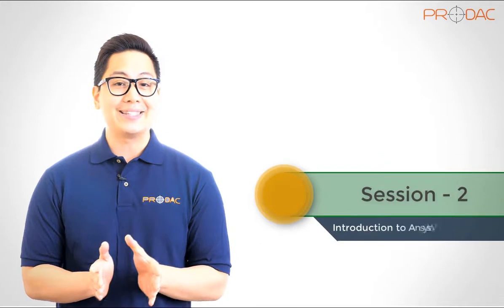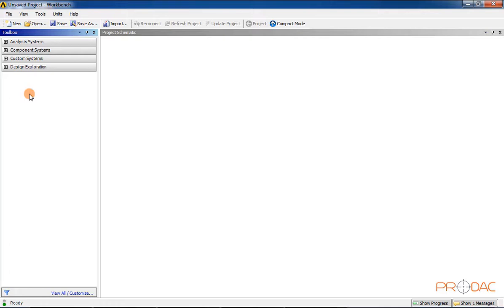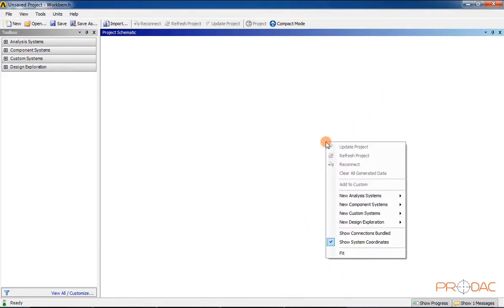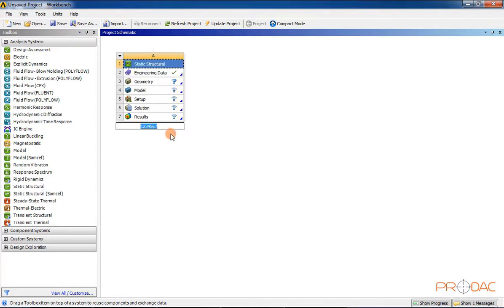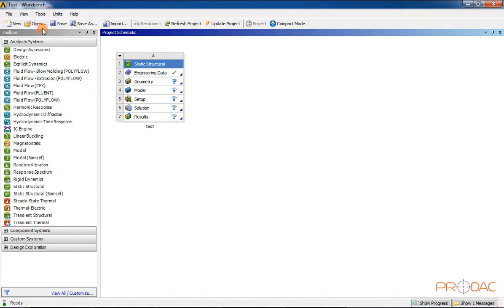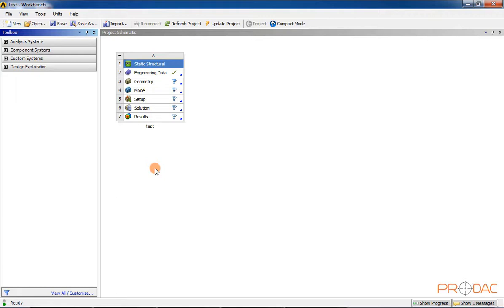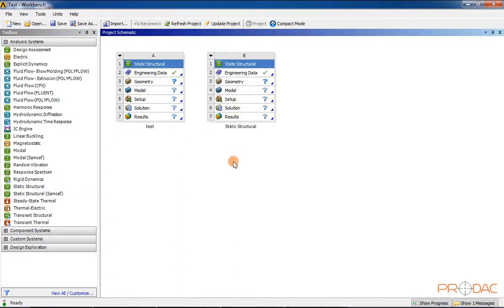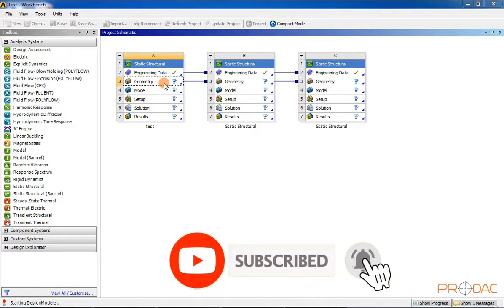Introduction to ANSYS Workbench - ANSYS Workbench Explained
This video explains all about ANSYS workbench, it's user interface and how it's used. All the user menus, command buttons etc.
Why and how ANSYS is used and what are it's use cases? How to make the result more precise using ANSYS. All this you can understand in this video.